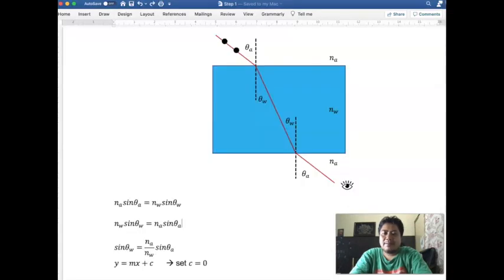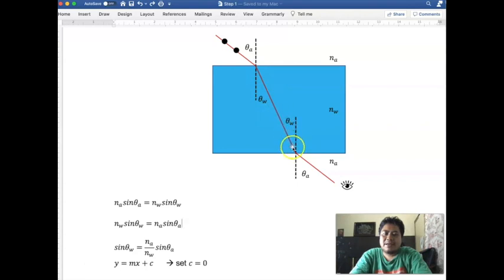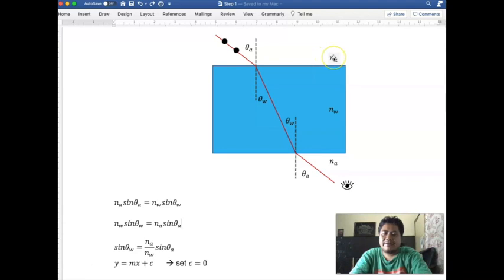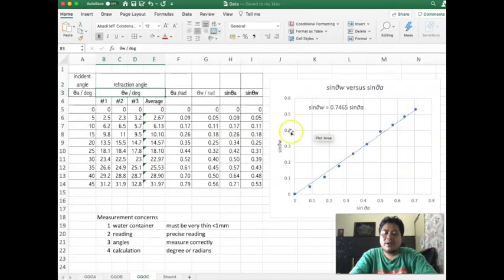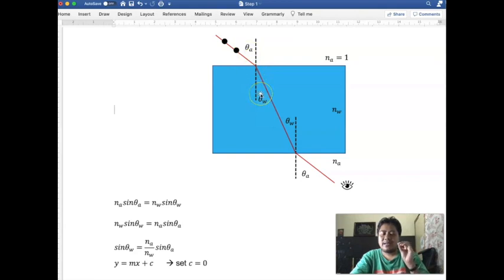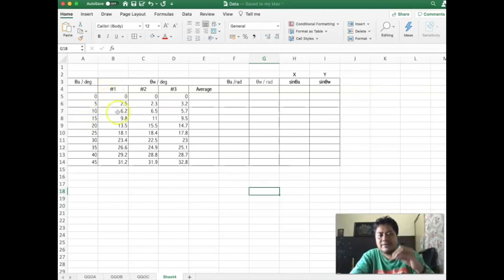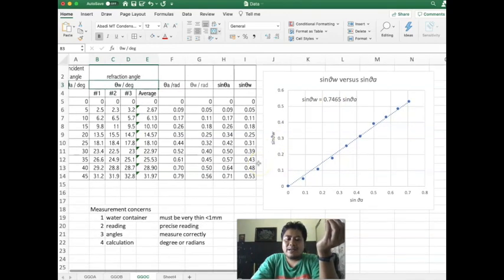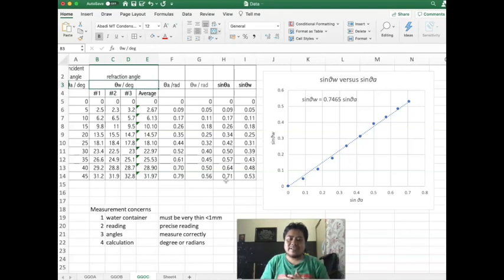Determination of Refractive Index Using Excel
Based on Snell's Law, one can determine the index of refraction by fitting a graph of sin values of incidence angle versus refracted angle. Trendline feature in Excel can help us on doing that.